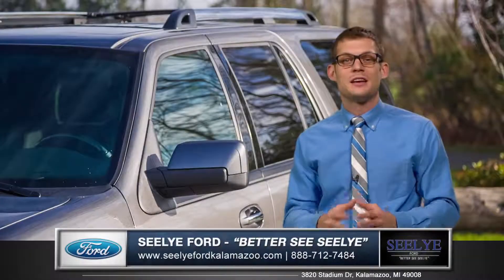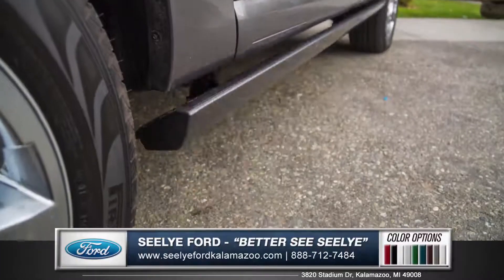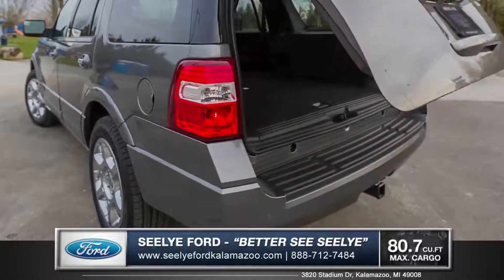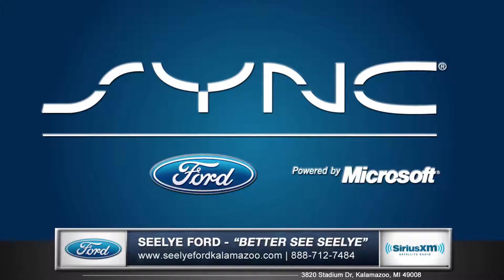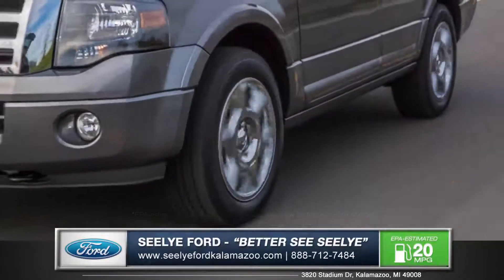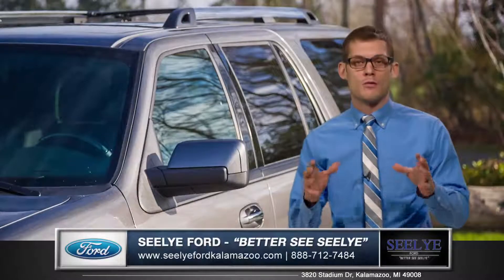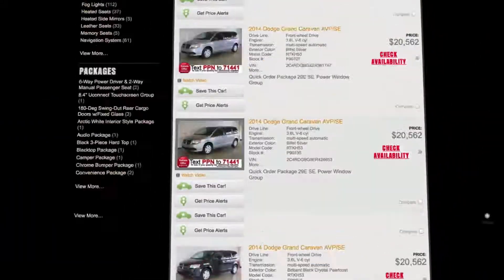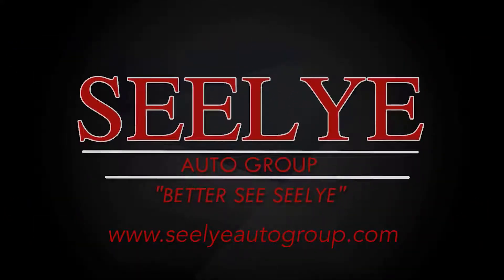New 2014 Ford Expedition Review near Plainwell, Michigan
Learn about the 2014 Ford Expedition near Plainwell, MI at the Seelye Auto Group. The new Ford Expedition has a spacious interior with comfortable seating for the whole family that is sure to impress Plainwell Ford shoppers.

Stop in and test drive the 2014 Ford Expedition at Seelye Ford of Kalamazoo and learn why so many Plainwell Ford area shoppers are saying: Better see Seelye!